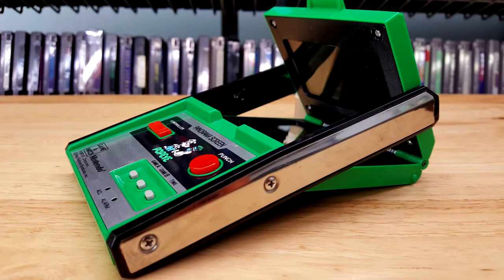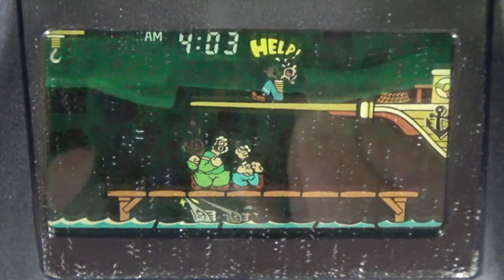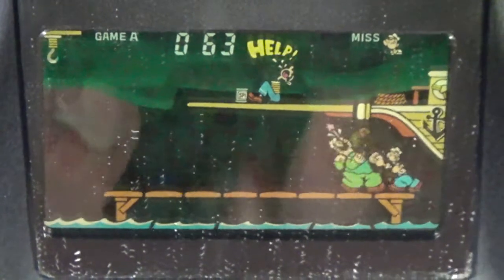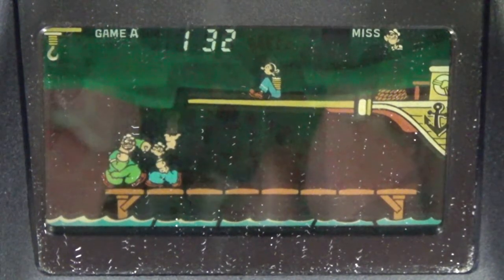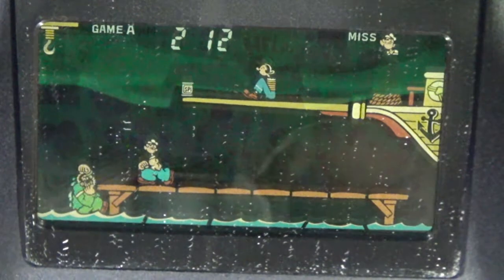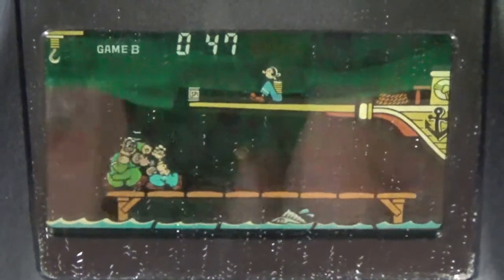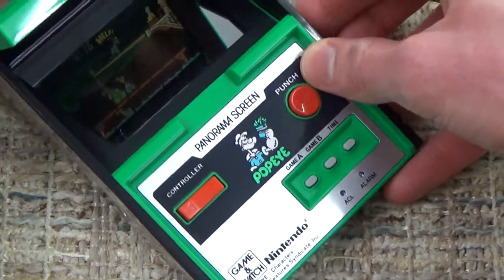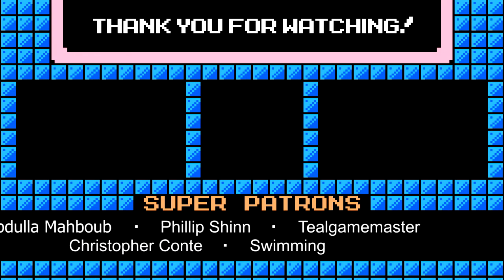Popeye Panorama Screen Game & Watch - Gameplay and Review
Popeye tells the tale of the title character's enteral struggle against his arch nemesis Bluto who is constantly kidnapping his girlfriend Olive Oyl. This Panorama Screen Game & Watch projects light through a panel on the lid onto a mirror down below, allowing for vibrant, colorful gameplay!

Overall Nintendo's relationship with Popeye is a rather interesting one, even having a connection with the Donkey Kong arcade game. In this video we check out the Game & Watch itself, some gameplay, and the alarm functionality!

-Abdulla Mahboub
-Alex
-Christopher Conte
-EvilsDeathAzul
-Justatreeandall
-Milesluigi
-Phillip Shinn
-Swimming
-Tealgamemaster
-TheGreenLightningMRT
-Wayoshi